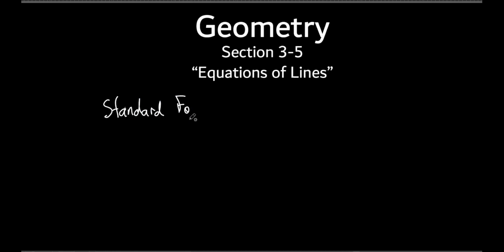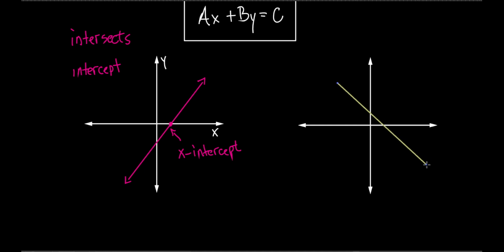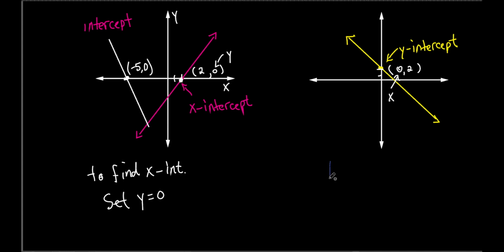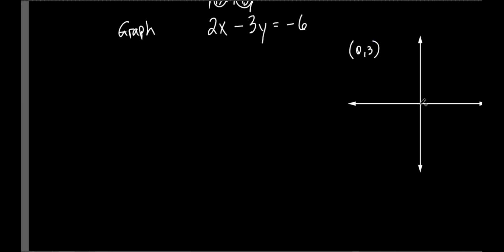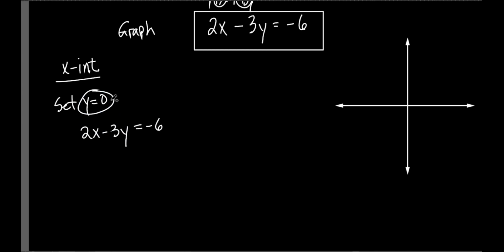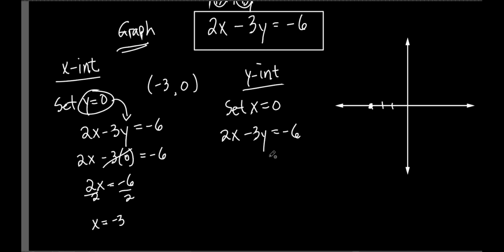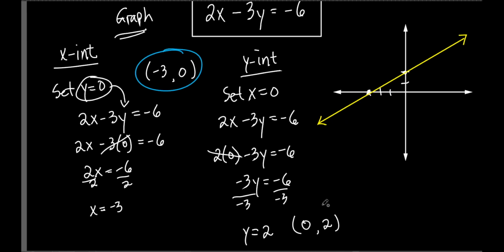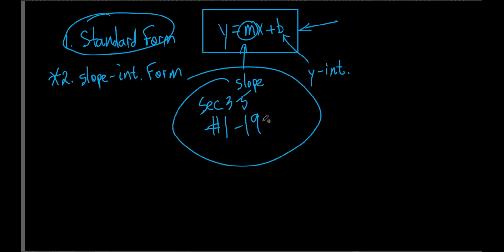CP Geometry (2) Section 3-5 "Equations of Lines"